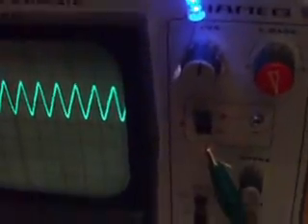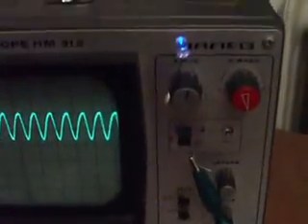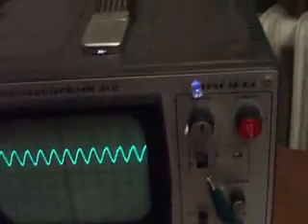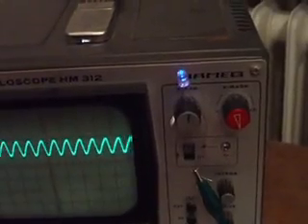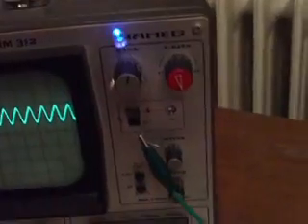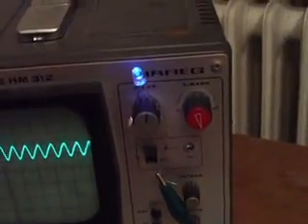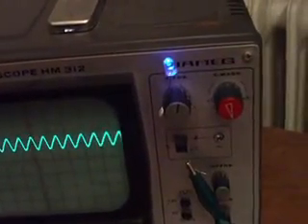Dr.Stiffler cold electricity test 3 by Stefan Hartmann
have a look at this third replication experiment